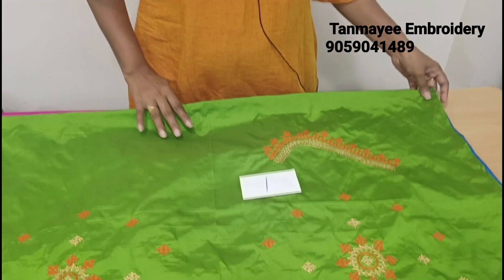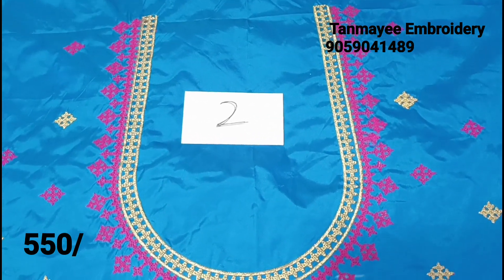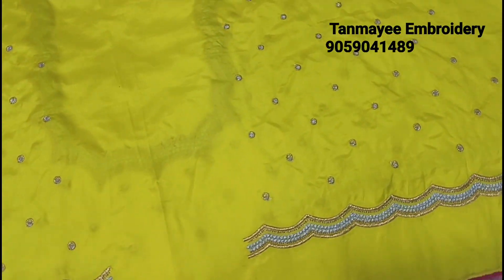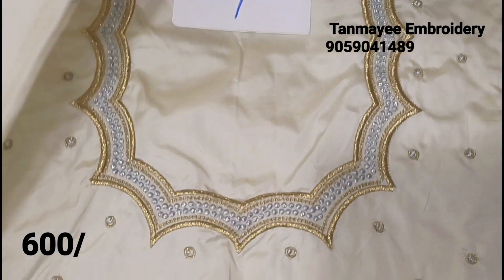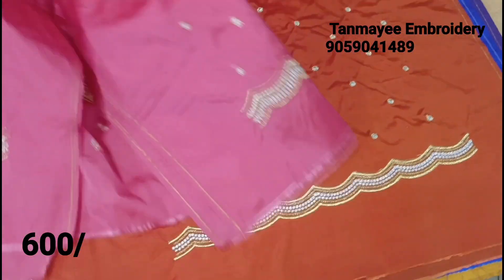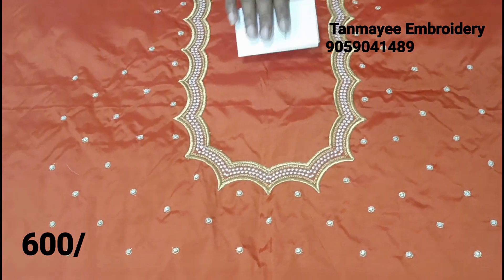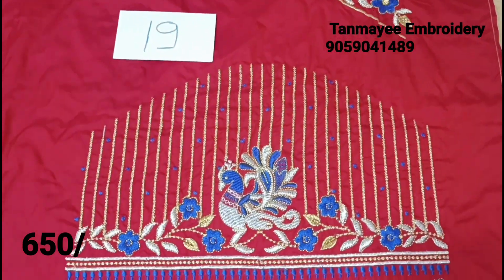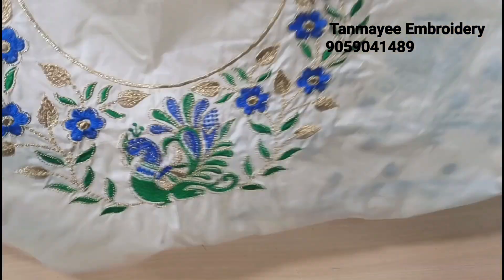Computer embroidery blouses latest designs,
Tanmayee Embroidery
Vedhafashions

For Embroidery on blouses,sarees ,lehangas,dupattas,.

Available
Work blouses,
Embroidery blouses,
Readymade Blouses,
Computer embroidery blouses,
Ready to wear work blouses,
printed Sarees,
Embroidery Sarees,
Designer Sarees,
benarous Sarees,
kota Sarees,
jute sarees at whole sale prices.

I'm on Instagram as @vedhafashions. Install the app to follow my photos and videos.

                  Address pattern
Name
H. No:, flat no:,
Apartment , street
Colony
City
District
State
Pin code
Ph no: